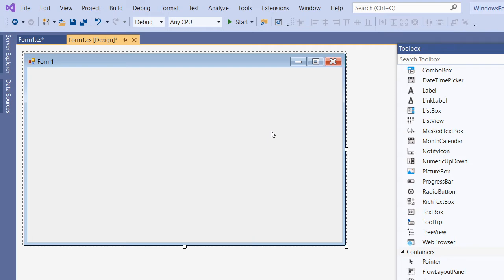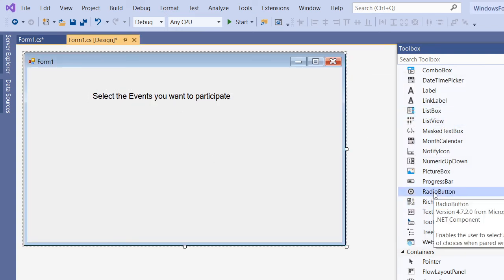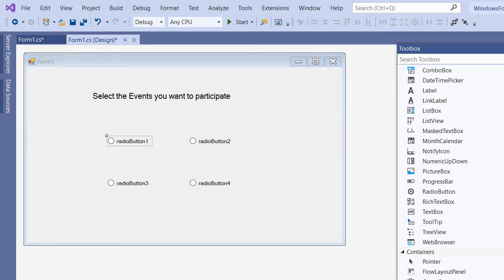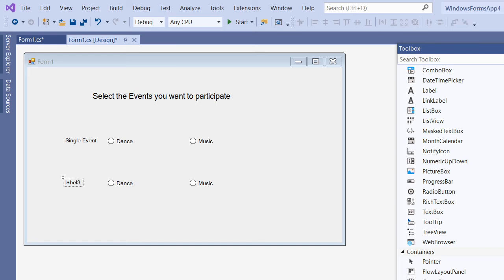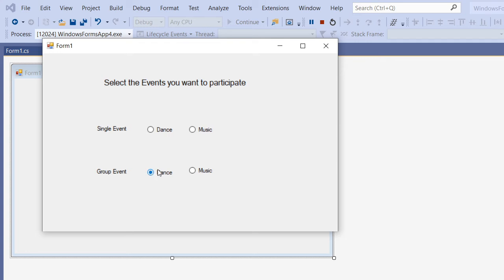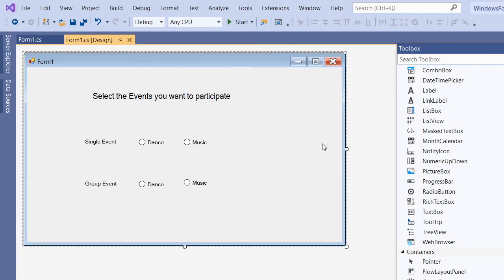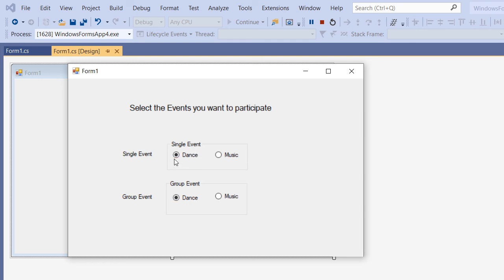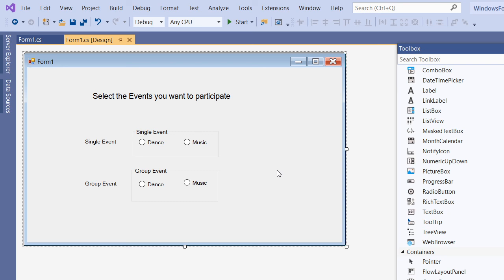Radio-buttons Demo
C# and .Net  Radio Buttons Demo